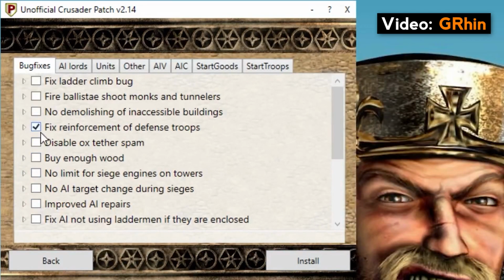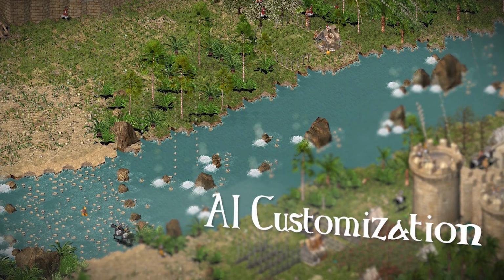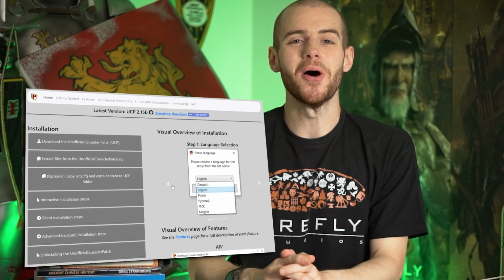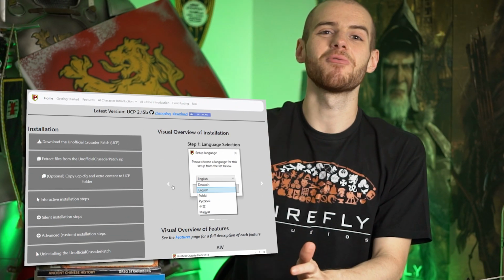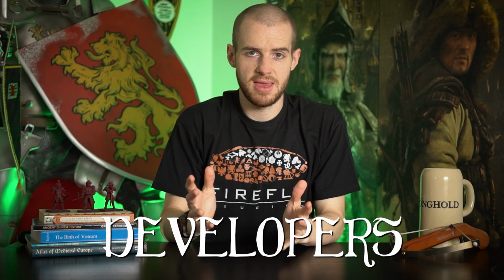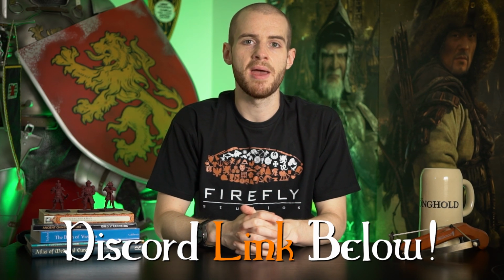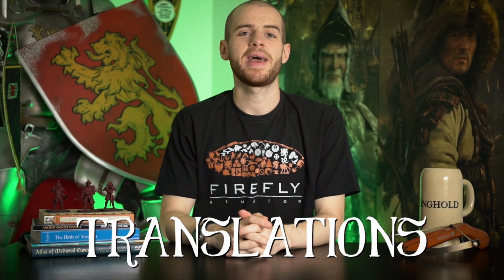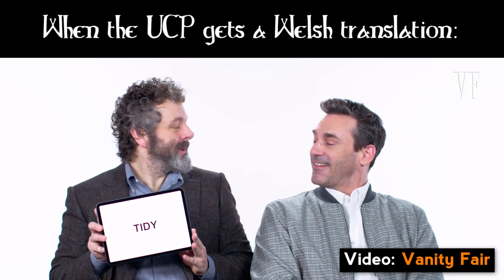Stronghold: Crusader - Huge Community Patch! (Customizable AI, New Balancing & Bug Fixes)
It's quite hard to believe it, but Stronghold: Crusader turns 20 next year! Thanks to the game's wonderful, active community Crusader retains a healthy number of players, alongside its old school charm. Today we'd like to draw attention to an impressive community-driven patch for the game, which some of you may already know as the 'UCP'.

In an effort to tweak balancing and bring certain areas of gameplay more in line with later real-time strategy releases, a group of gifted developers from the Stronghold community have designed, built and released an extensive player-made update for the game. This optional patch allows you to change up your medieval crusading experience, enjoying new balancing and quality of life features created for you by the community.

The Unofficial Crusader Patch (UCP) offers a range of updates, from small tweaks to all new features. Applied using a simple installer, its headline feature allows players to besiege fresh AI castles from beloved characters while enjoying community-led balance changes. The UCP is great for old and new players alike, changing the way skirmishes play out with tweaks aimed at more recent fans of the genre.

It gives us great pleasure to promote community-driven content like the Unofficial Crusader Patch and we can't wait to see what the team (and the Stronghold community at large) comes up with next!